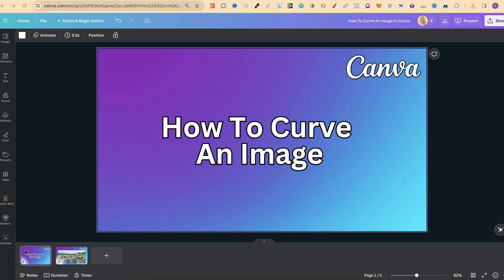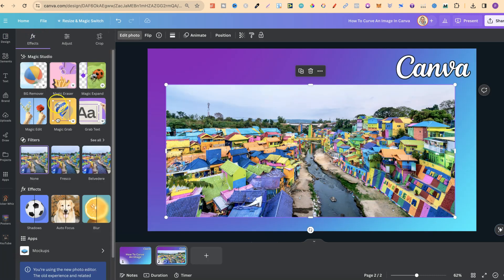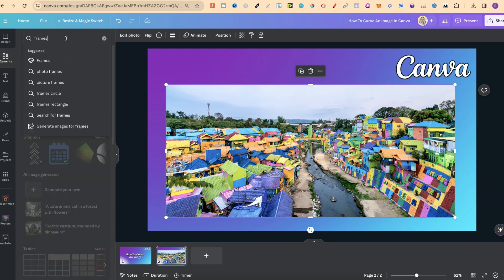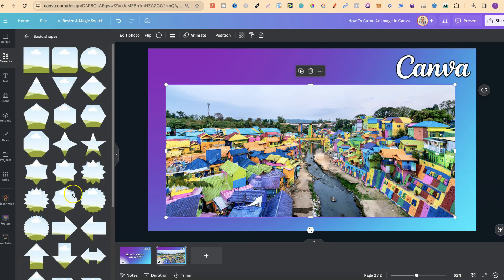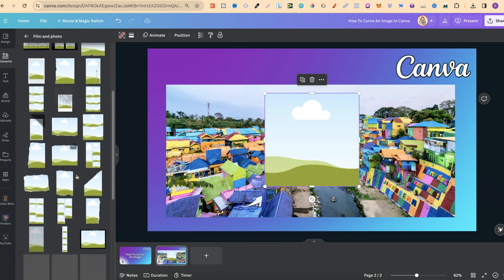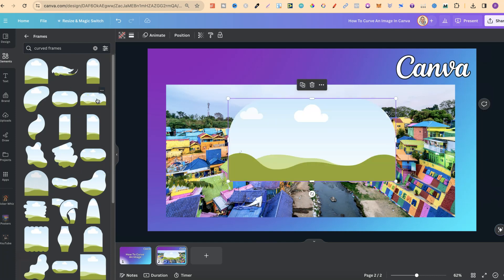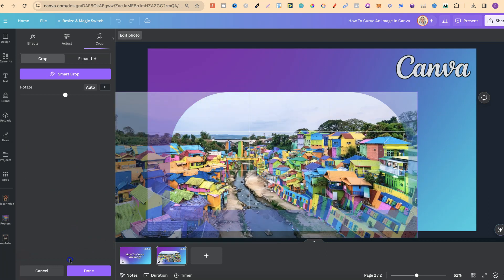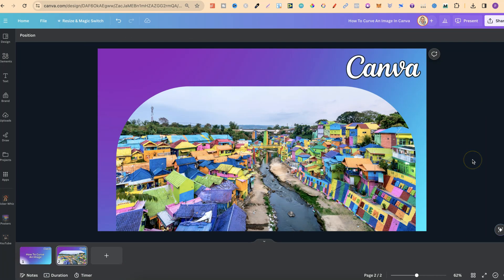How To Curve An Image In Canva